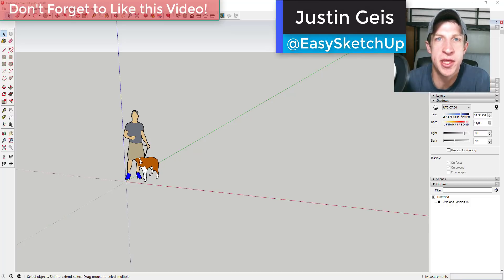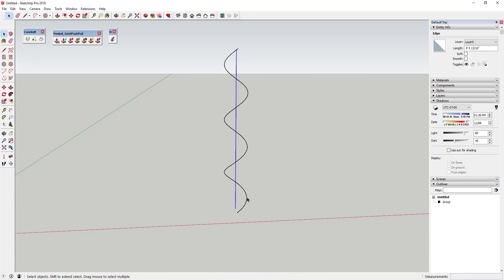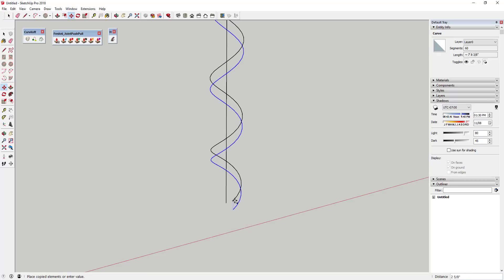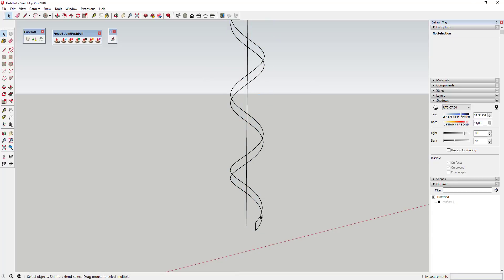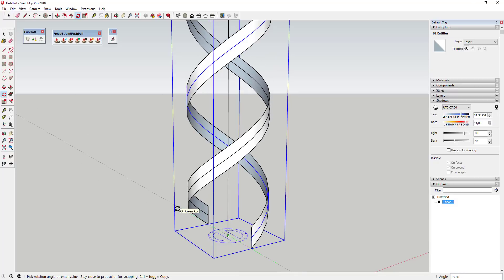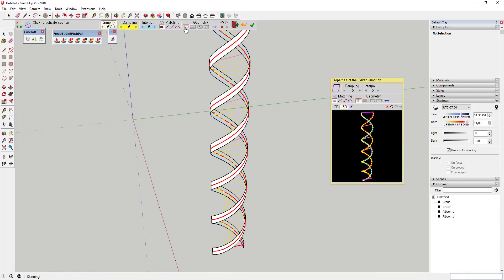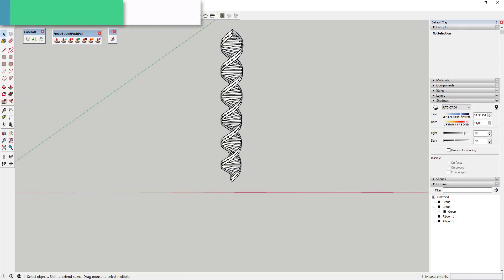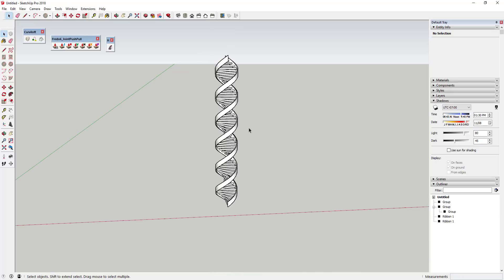Modeling a DNA Helix in SketchUp with Curviloft and Helix Along Curve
In this video, learn to model a DNA Helix shape in SketchUp using the extensions Curviloft, Helix Along Curve, and Joint Push Pull!